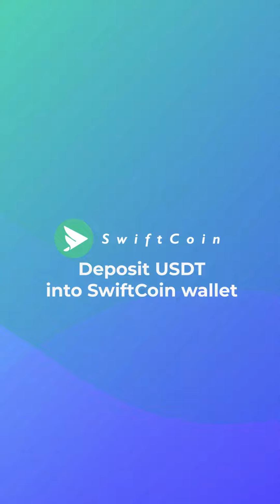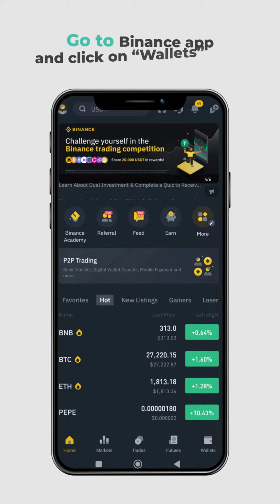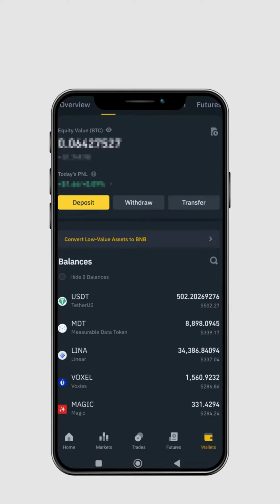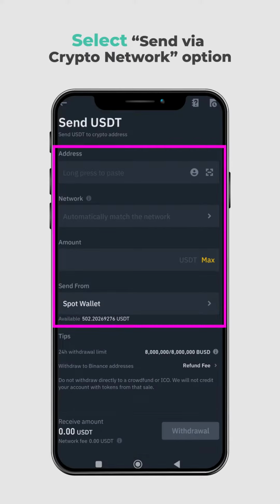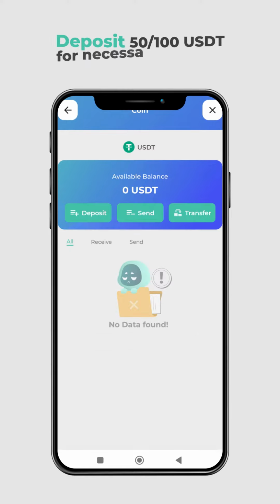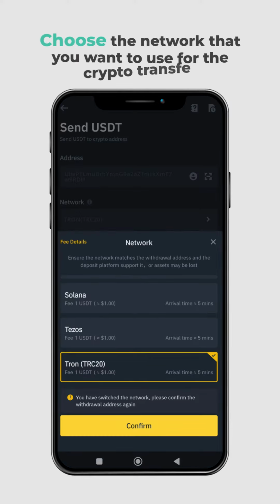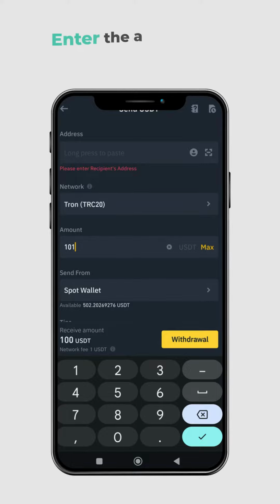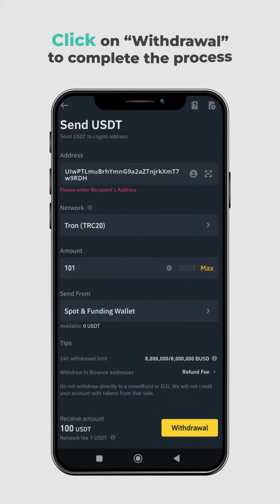Deposit USDT into SwiftCoin Wallet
Ready to fuel your crypto journey? Learn how to deposit USDT into your SwiftCoin wallet with our quick and easy tutorial. Discover the straightforward steps to fund your account and dive into the world of seamless cryptocurrency transactions. Watch now and start maximizing your SwiftCoin experience!